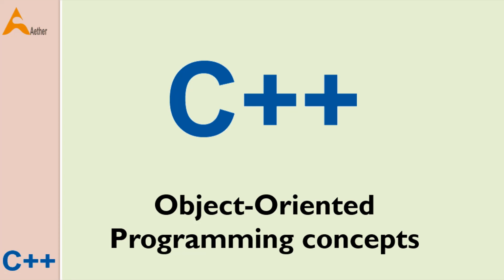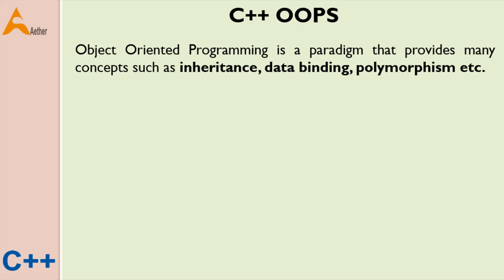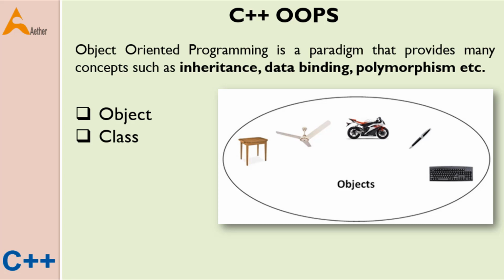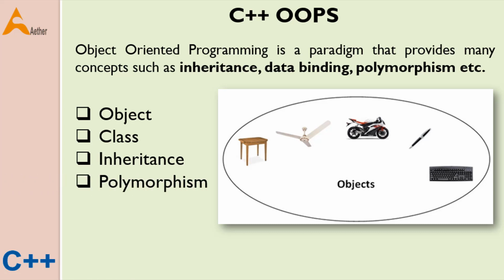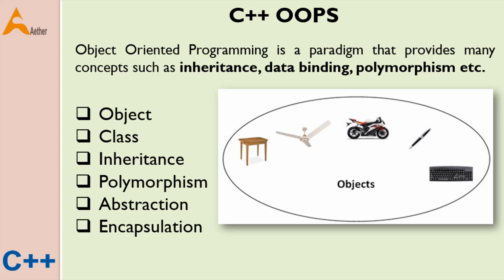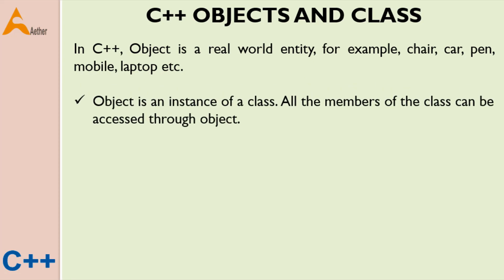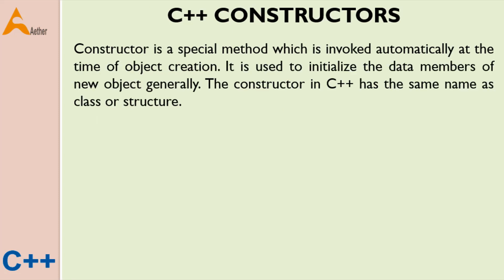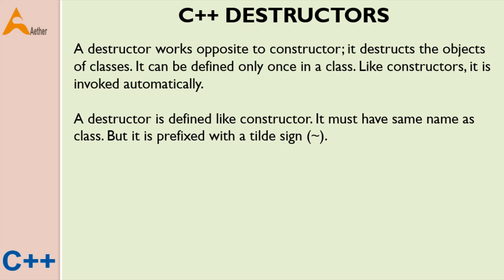C++ Object Oriented Programming System I | Session 8 | Aether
From C++ OOPS(Object Oriented Programming System) is introduced. In this session we will learn about the OOPS concepts and its implementation.